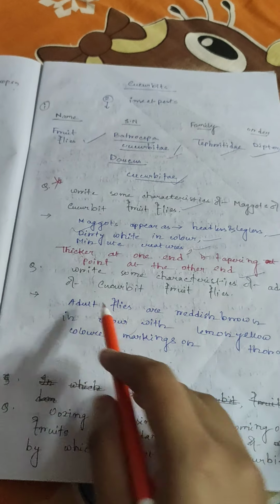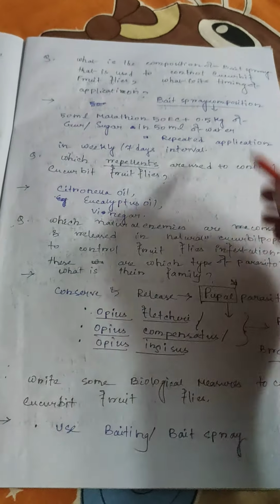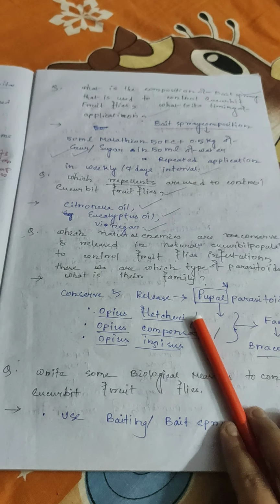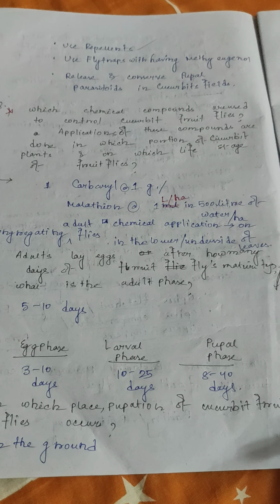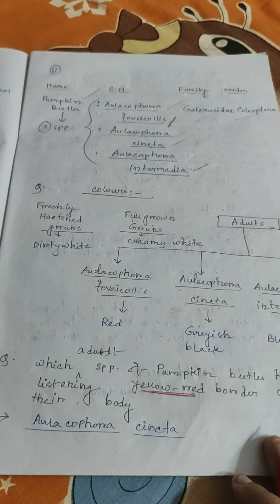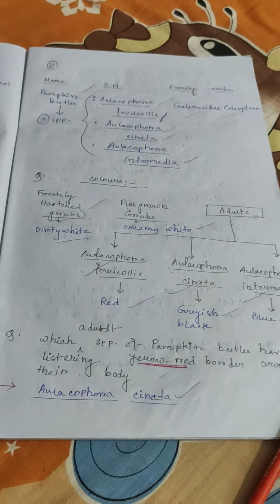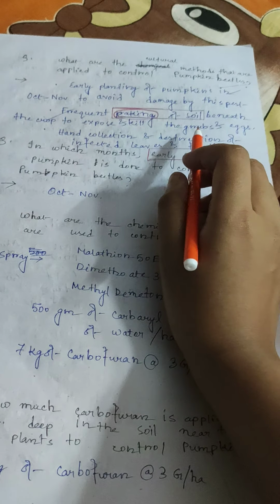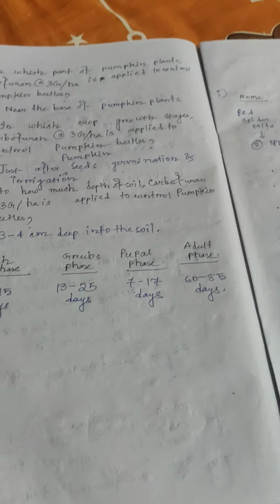Unit 2: Insect pests of Cucurbits!